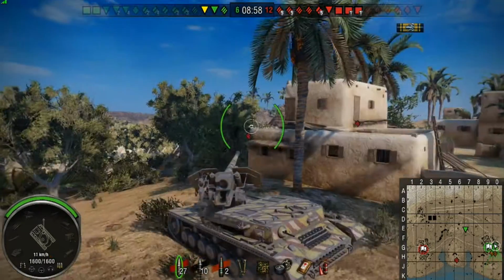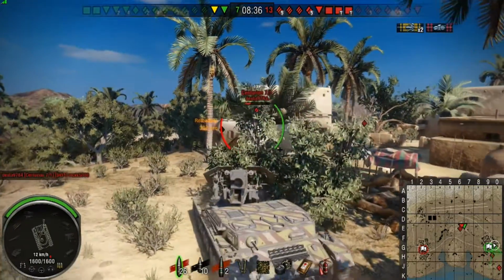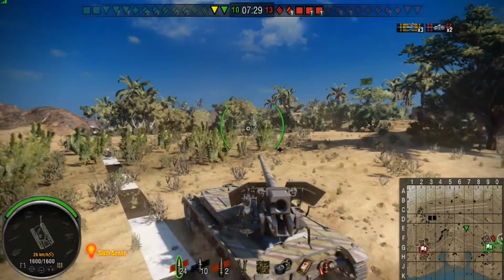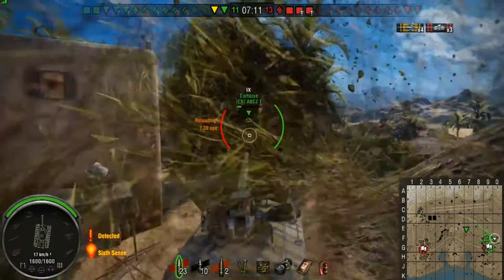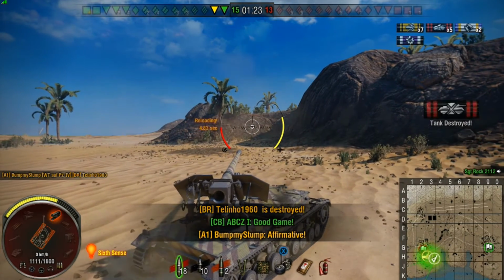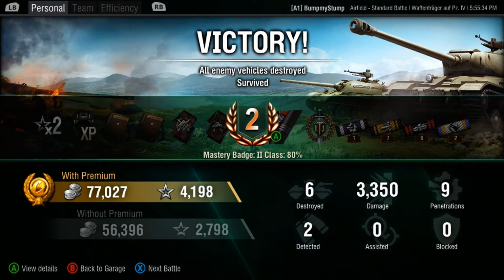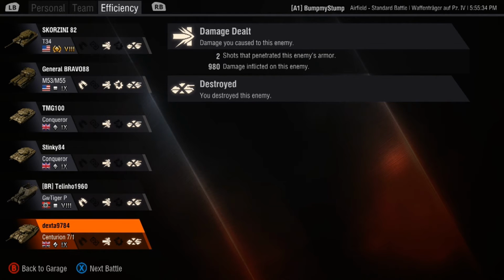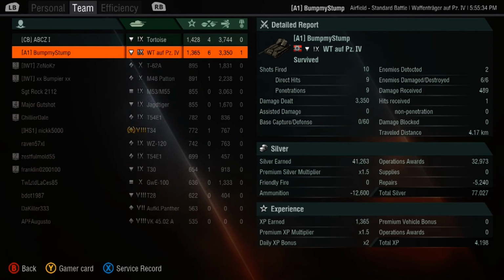World of Tanks Console WT auf PZ IV || Airfield || Come At Me Bro I Aint Skeered TG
World Of Tanks Xbox One Console Edition playing on Airfield in the Awful Waffle Jr. We were cutting it close.. but Jr proved why he is the best t9 ninja in the game.